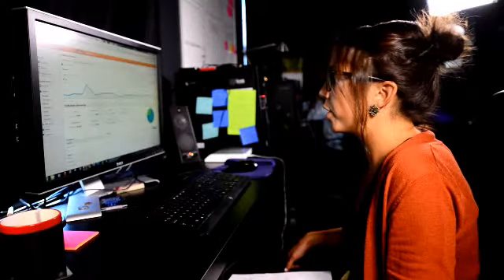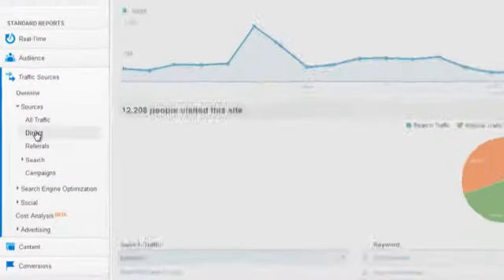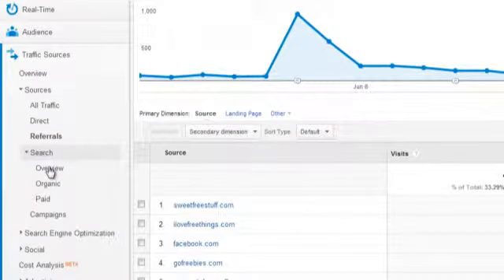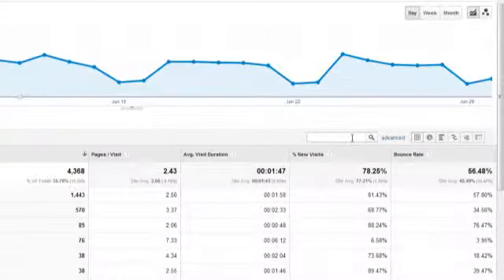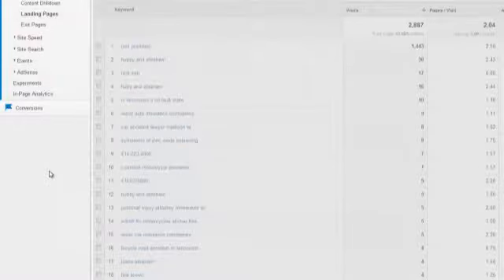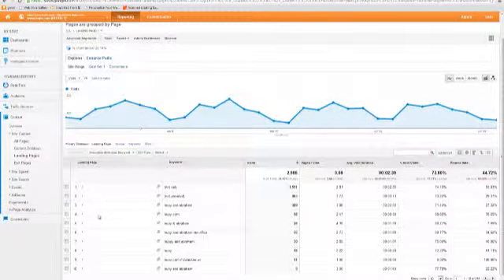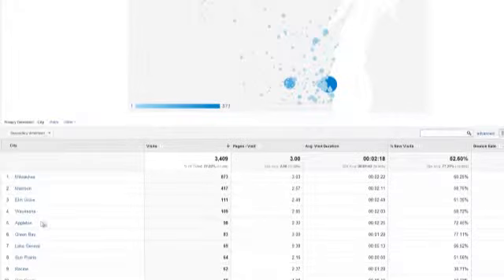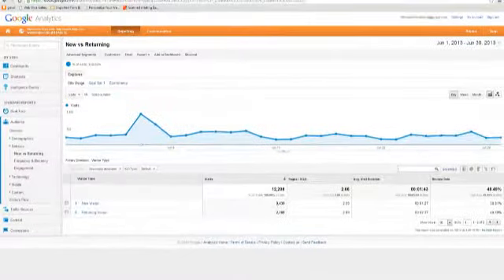How Lawyers Can Use Google Analytics to Boost Site Performance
After spending time and money on web marketing, chances are that you would like a tool to track your marketing effectiveness. In order to track your lawyer marketing efforts and improve site performance, you should be using Google Analytics.    Because Foster Web Marketing understands you are busy meeting with clients and growing your law firm, we have put together a short video to help you understand this robust analytics tool. Senior SEO Analyst Gina Pasqua demonstrates in this video how to use Google Analytics for lawyers, how to find out where your site traffic is coming from, how to determine what keywords are bringing in the most web traffic, and how to locate the necessary data that will help improve your attorney website visibility. By reviewing this data, the insights you gain can help improve your attorney SEO efforts to ultimately boost conversion.  For help with Google Analytics or to learn more about improving your site performance, contact the attorney SEO gurus at Foster Web Marketing at or fill out our contact form